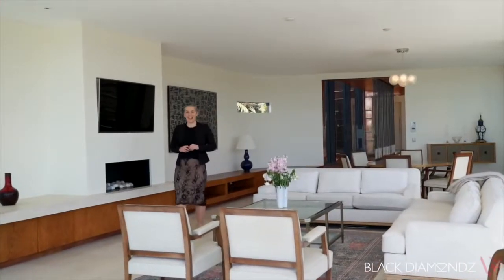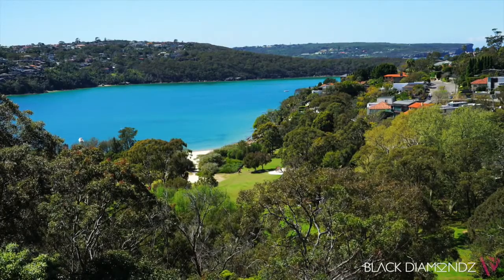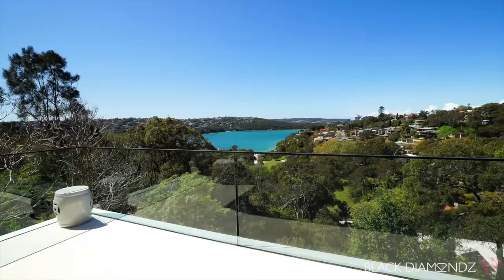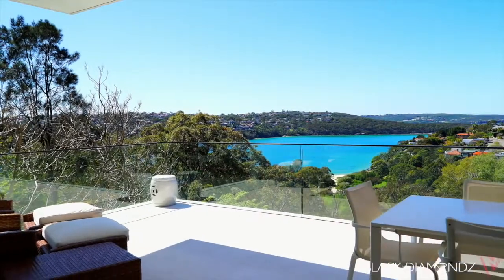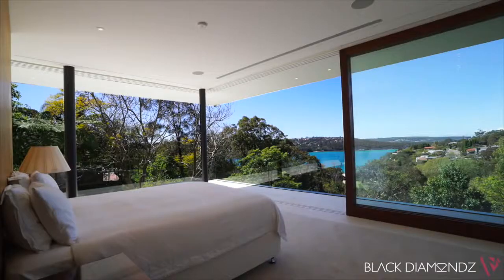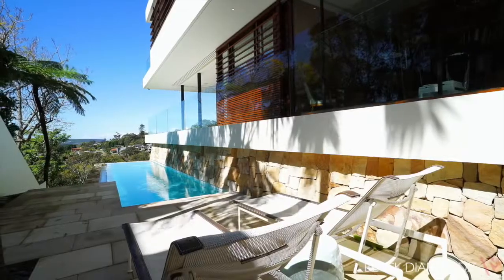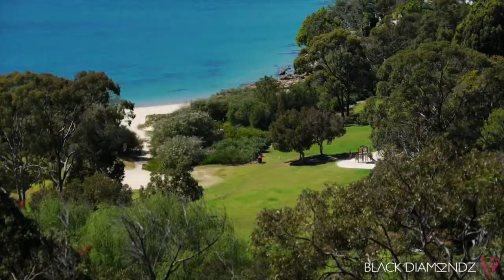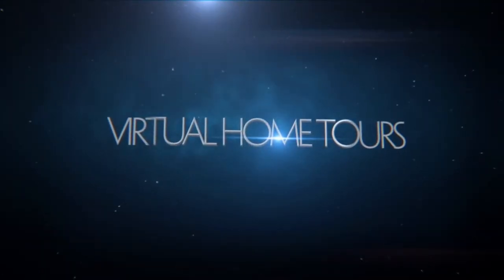Mosman Black Diamondz Barbora Marcinkova